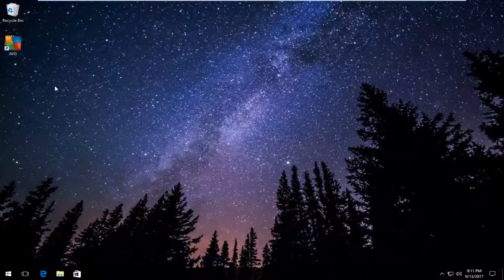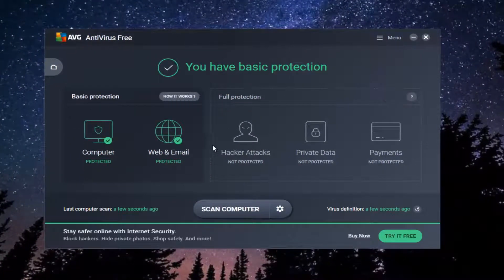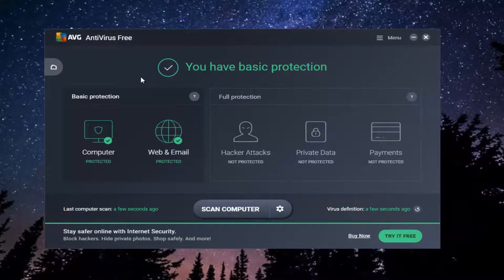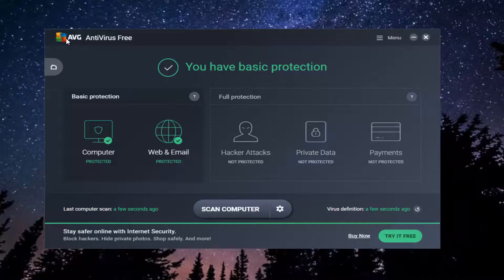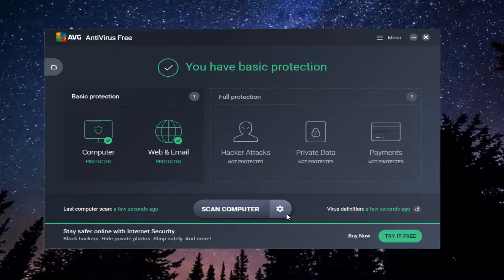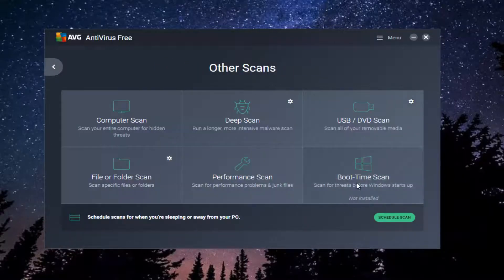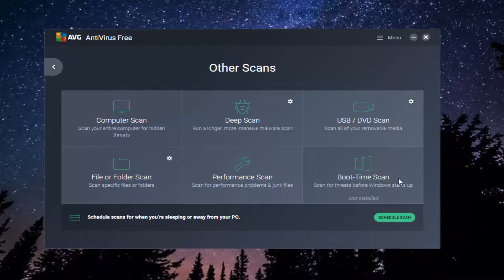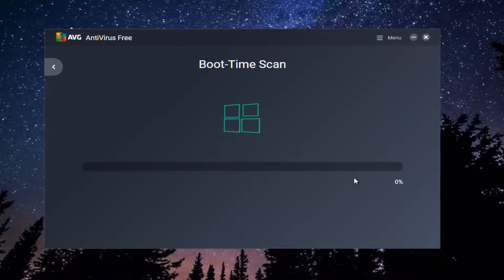AVG Antivirus Free - How To Run A Boot Time Scan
How to run a boot time scan with AVG Free Antivirus.